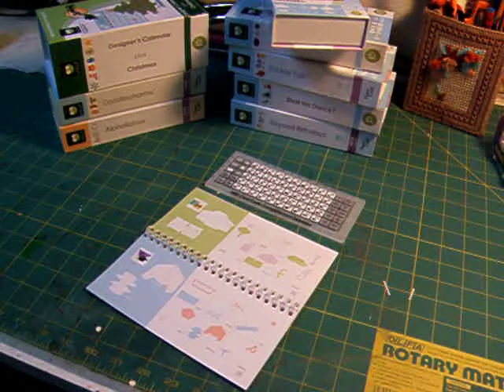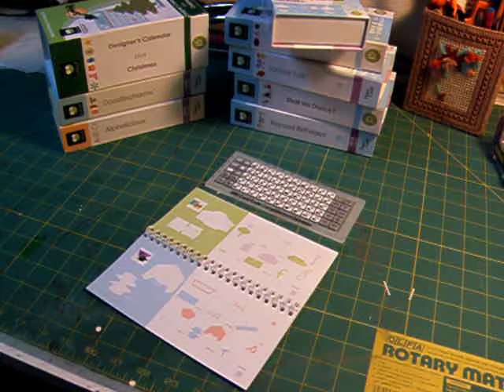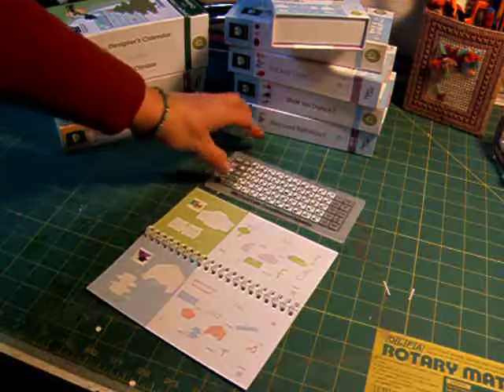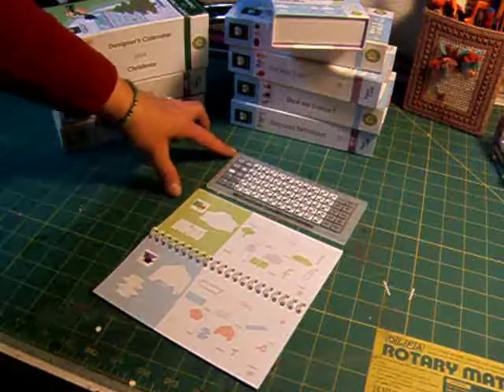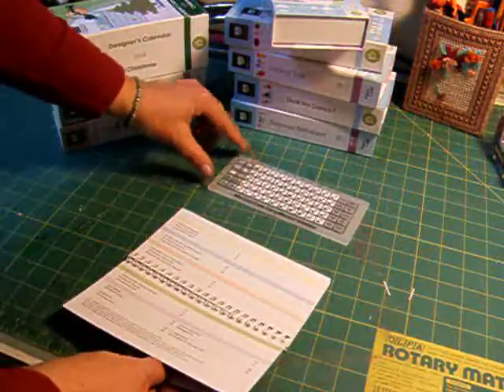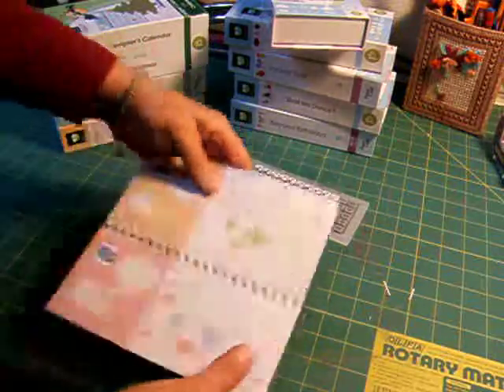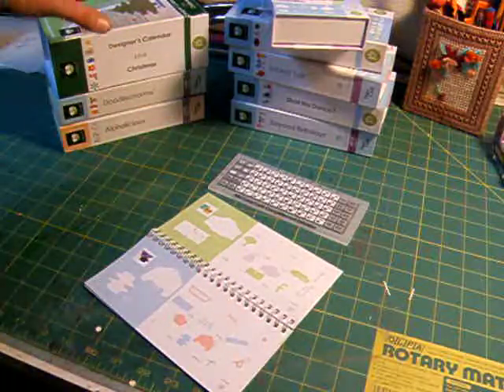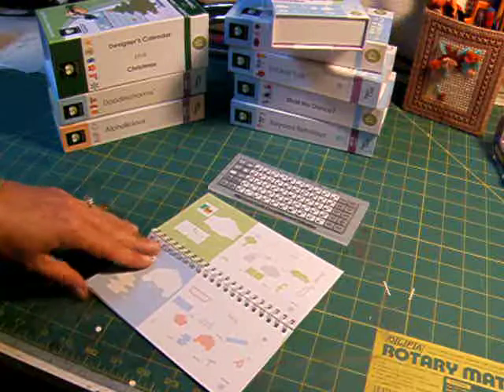Coding Cricut manuals and keyboard pads--Marion Smith's 31 day challenge Day 6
coding Cricut manual books and keyboard pads to make it easier to find what key to use.